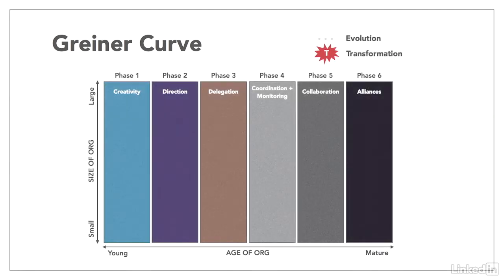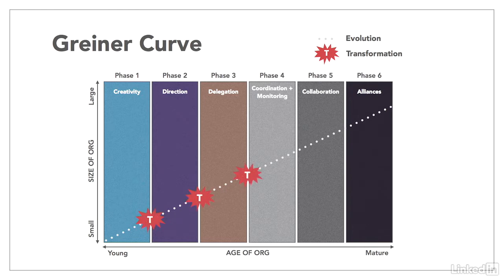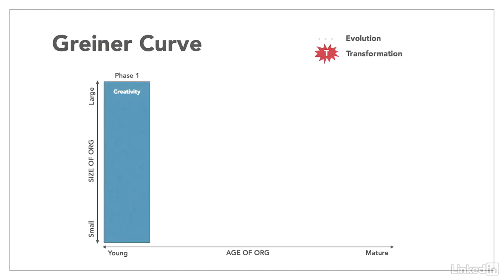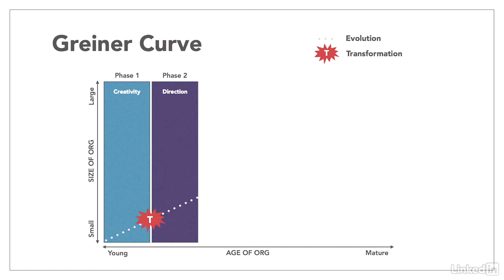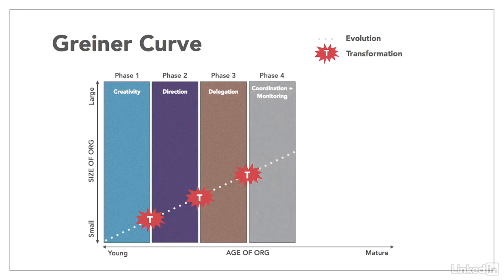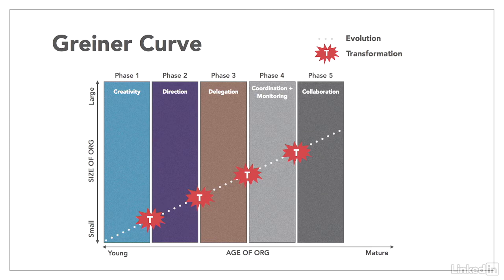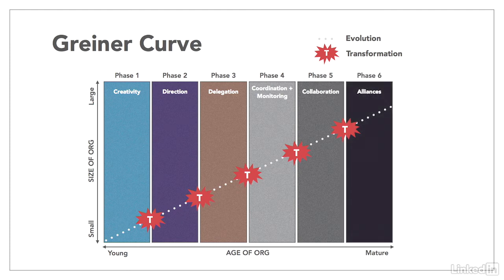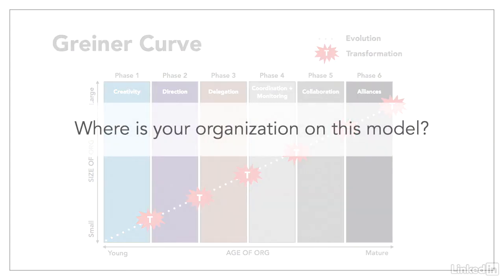Organizational Growth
Learn about The Greiner Curve and how it can help you understand and predict organizational change. From Britt's course on Lynda.com/LinkedIn Learning titled "Organizational Learning and Development" -- shared with permission.